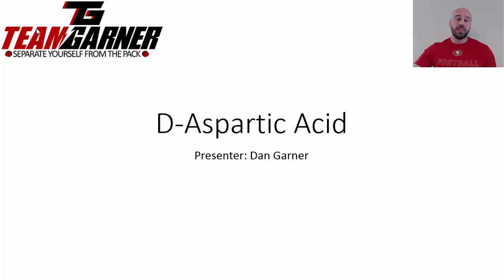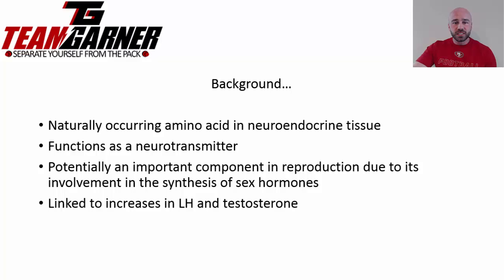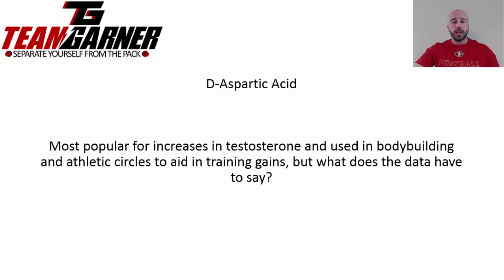D-Aspartic Acid and Testosterone Boosting Effects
D-Aspartic Acid (DAA) is a very popular supplement on the market. It is most well-known in gym locker rooms and on product labels for increasing testosterone levels and leading to muscle gain. In this quick video, I break down the current human data we have on DAA and explain why I don't recommend it to my athletes.

For more information and updates head on over and like my Facebook